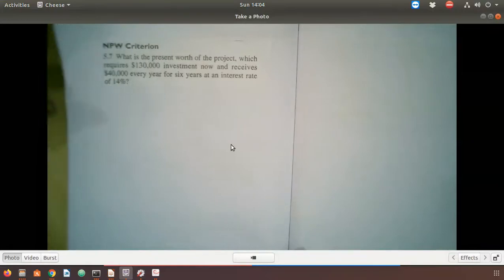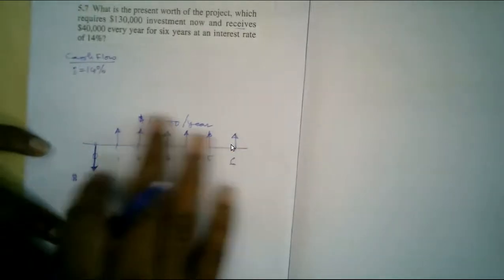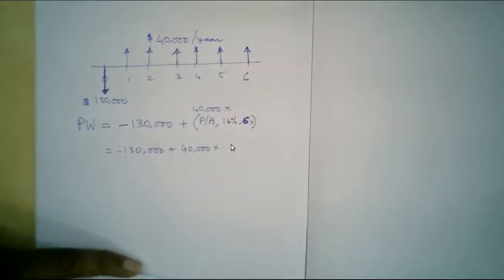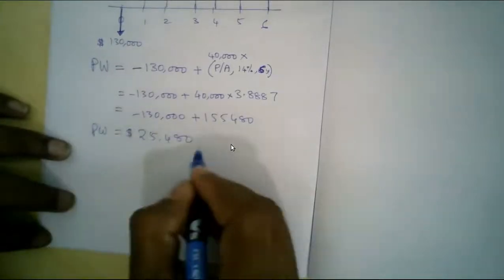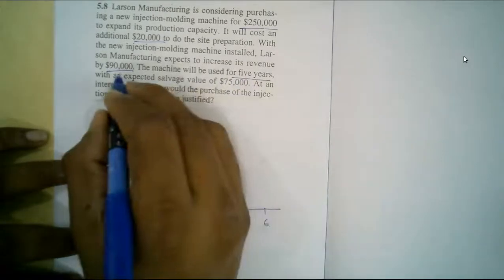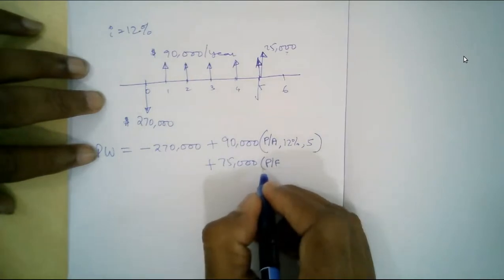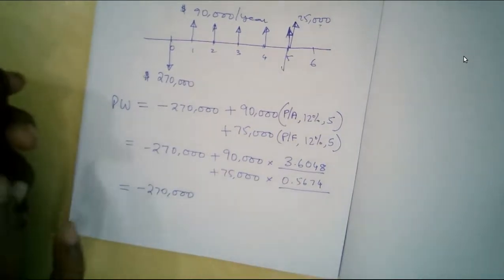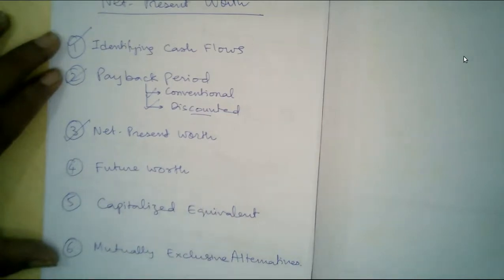Net present worth - Ch5 - NPW - part 3